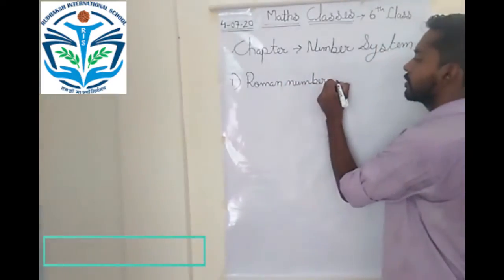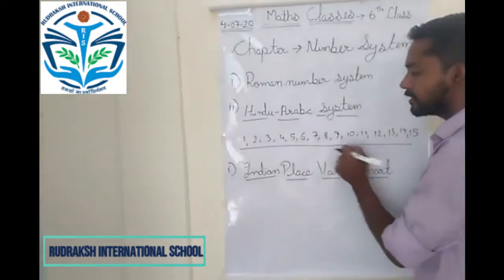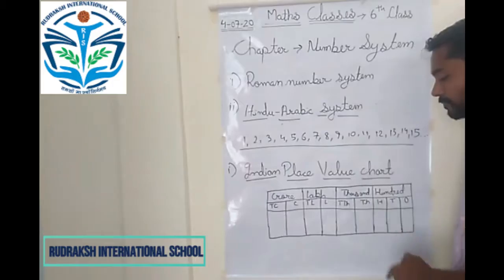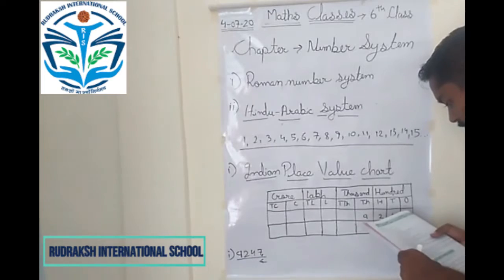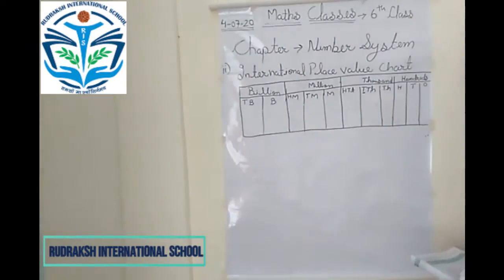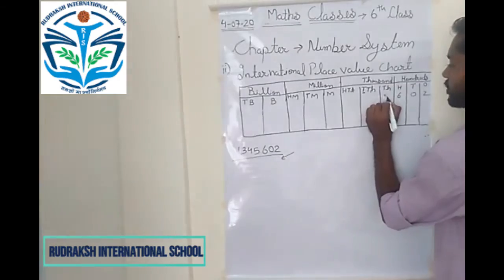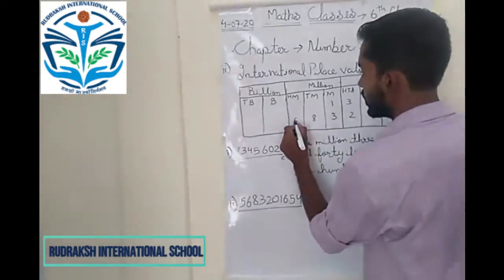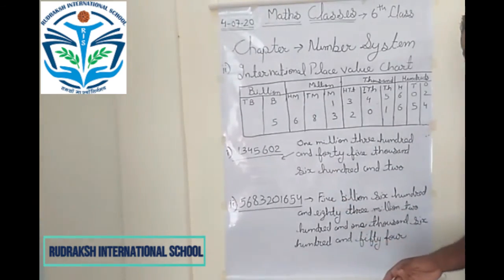CLASS 6th | MATHS |NUMBER SYSTEM| LECTURE-1(RUDRAKSH INTERNATIONAL SCHOOL, BHOPAL)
This video contains complete information of "NUMBER SYSTEM" By
Central India Best School, (Rudraksh International School), Bhopal, Education RIS.

 Admission Inquiry can be done online !!!